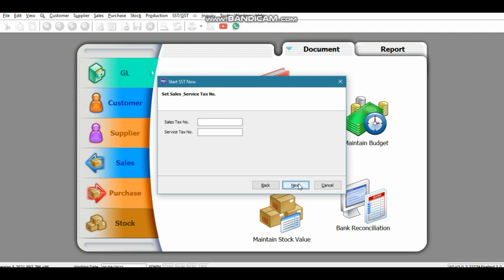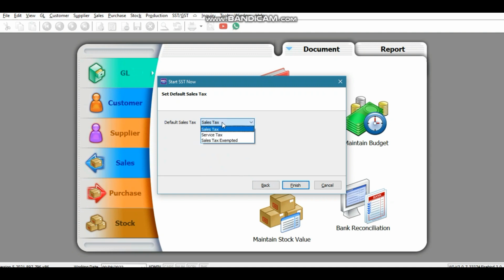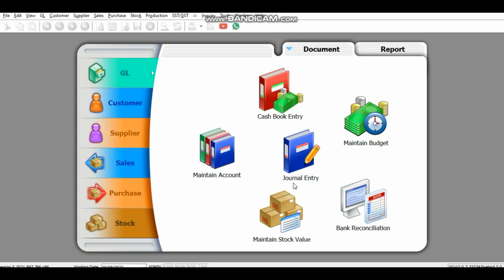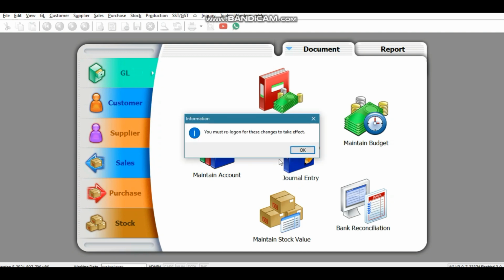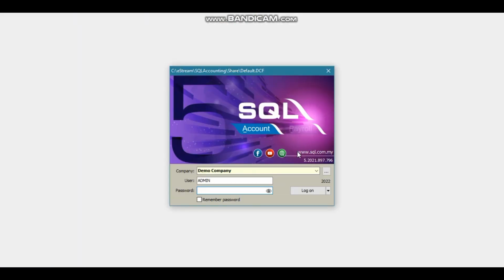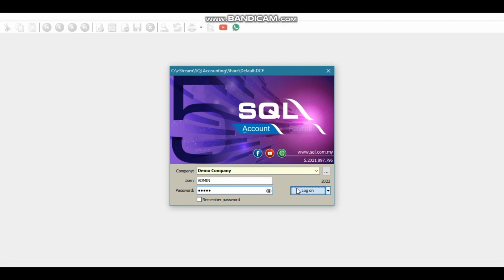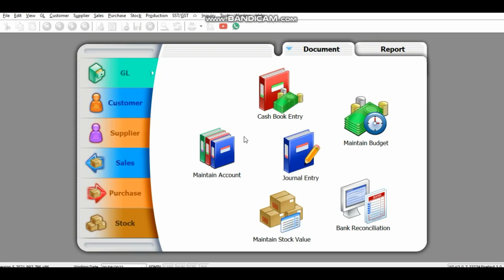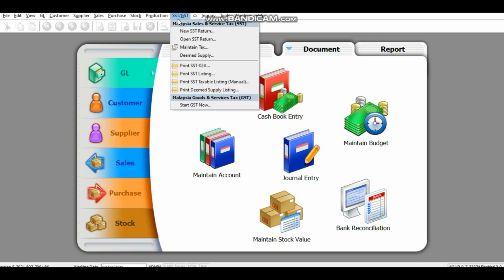SST / GST (SQL ACCOUNTING SYSTEM) 🖥️💻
DEMO SQL ACCOUNTING SYSTEM 🖥️💻

Now, you can save 𝟓𝟎% (up to 𝐑𝐌𝟓,𝟎𝟎𝟎) when you upgrade or purchase any SQL system, courtesy to the Malaysian Government. Organize your finances intelligently with the help of SQL Account. 😎👍🏻

We are authorised Technology Solution Provider(TSP) selected by MDEC which can assist you in applying for government subsidies to help SME digitalize. Now you will get 50% Government Subsidy up to RM5000. 😊👍🏻